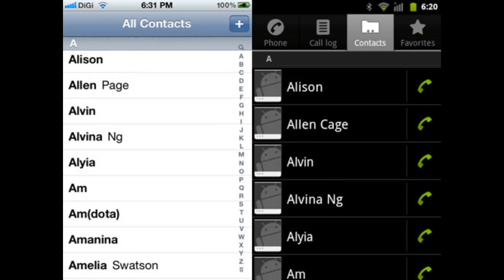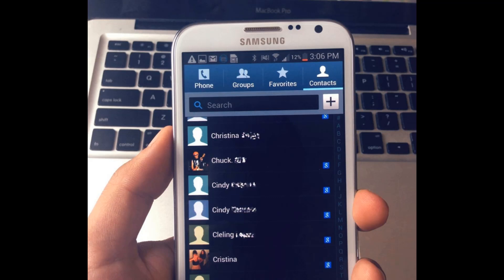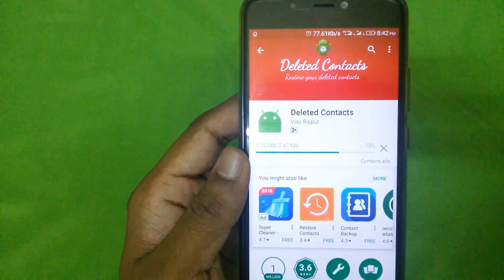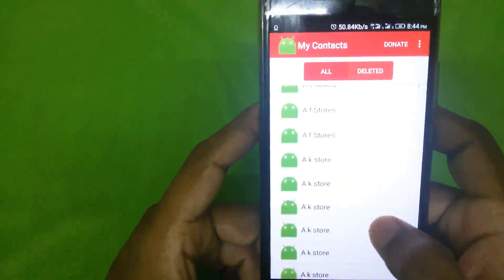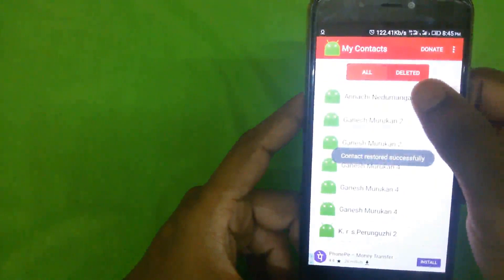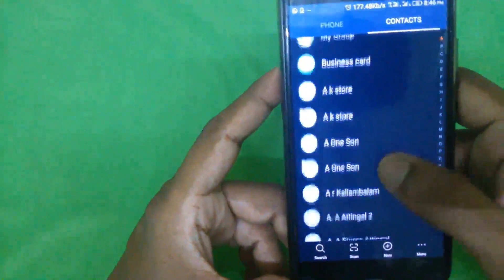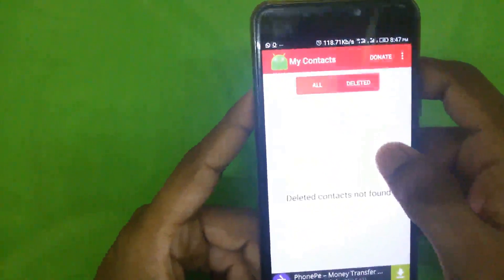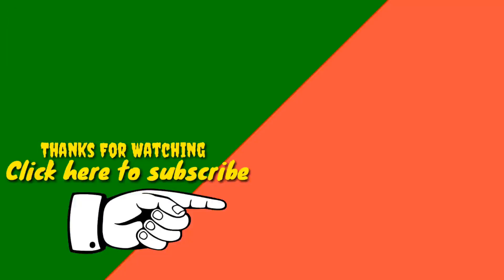mobile phone contact recovery in malayalam 1000% working